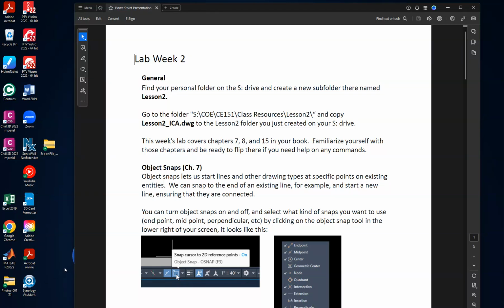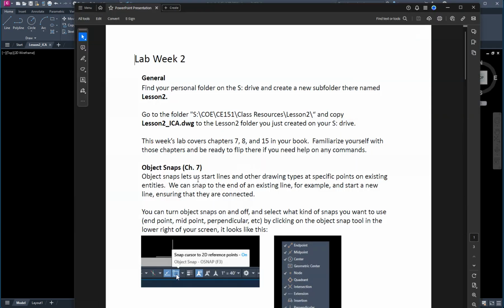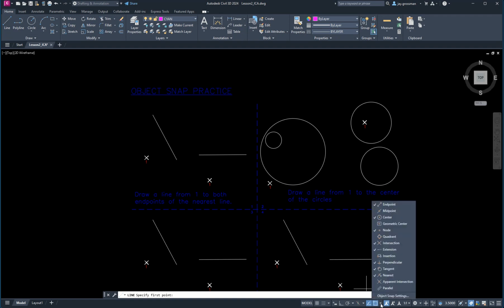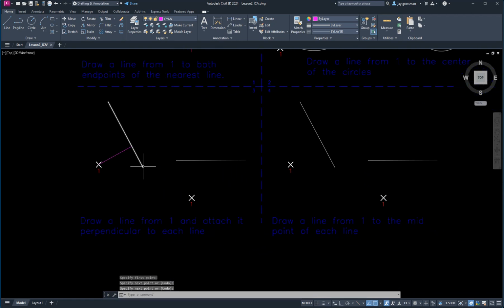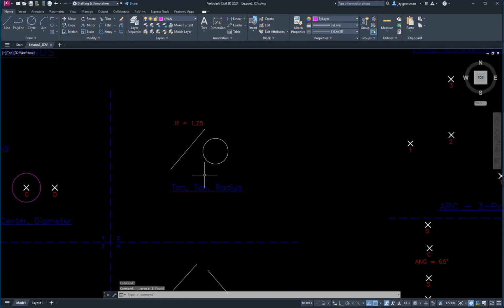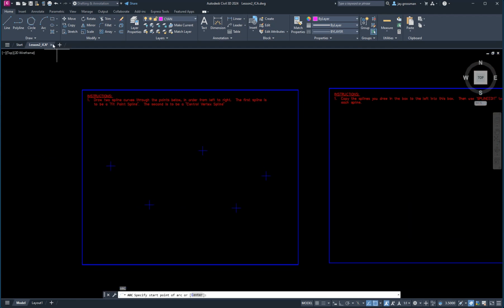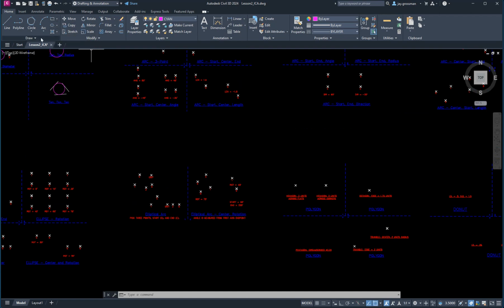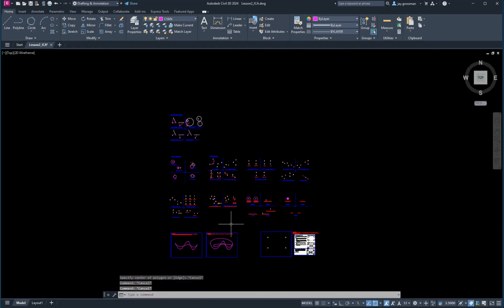CE151 Lesson 2 Tutorial - 2024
Basic drawing commands: circle, arc, polygon, spline, etc.